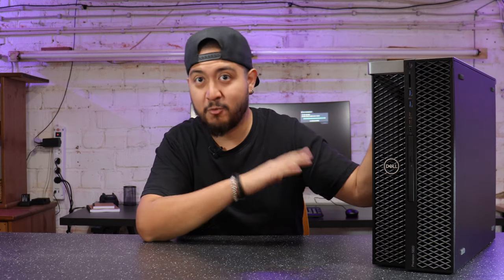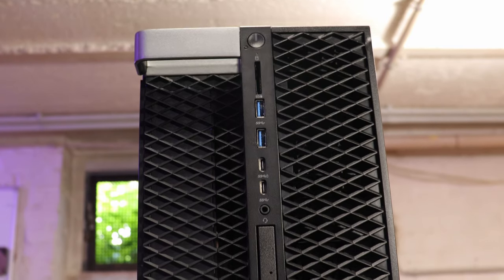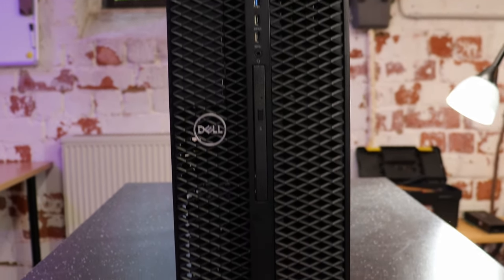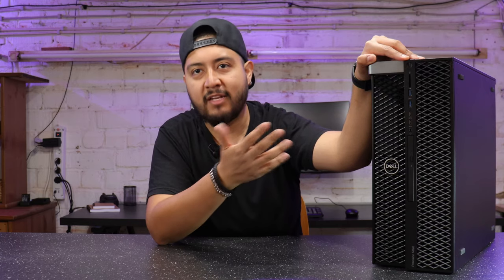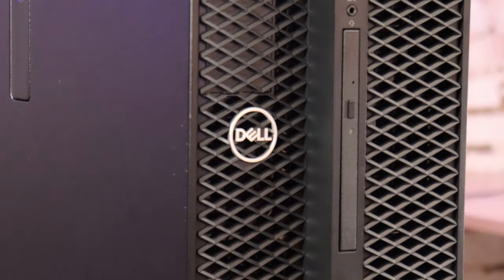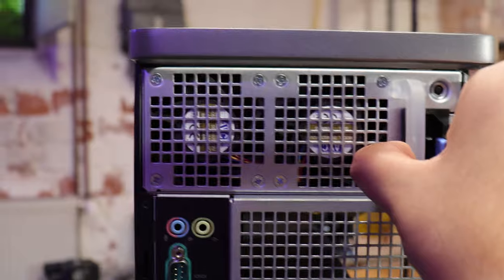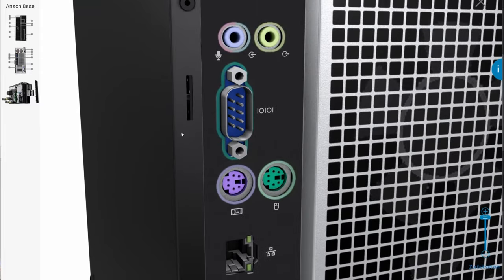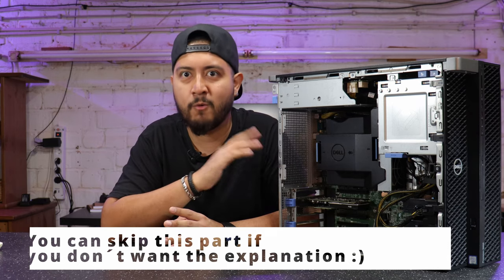Dell Precision 5820 / Extended Review in 2021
Hi guys,
i think the Dell Precision 5820 is one of the most famous computers in industrial environments and until now, in 2021 is still being used. That´s why i wanted to review it and take a look together what features can offer and what difficulties can you encounter when getting one.

This is an extended review, as i usually mention, the most important thing of a deep review is to get really to know the computer and get the most information out of it. So, i made my best putting together my opinions about the computer and the results of working personally with it. I hope it can help you if you are now looking for a workstation in 2021.

I give a brief explanation about why the 5820 makes sense in 2021 and how the Dell Support works in case you are interested, feel free to skip those sections if you are not interested :)

0:00 Intro
2:17 Chassis and front panel
6:52 Back panel
9:40 Why the Dell 5820 in 2021
15:00 Specifications
19:20 Storage configuration
27:40 Target groups
32:08 Dell Support
37:48 Conclusions